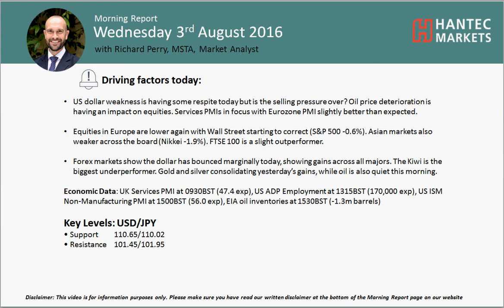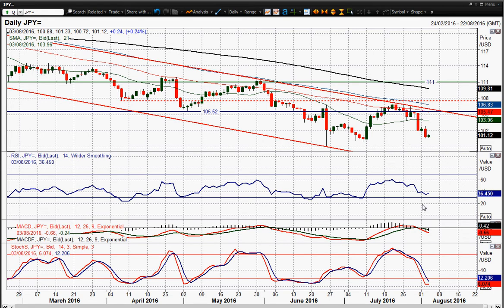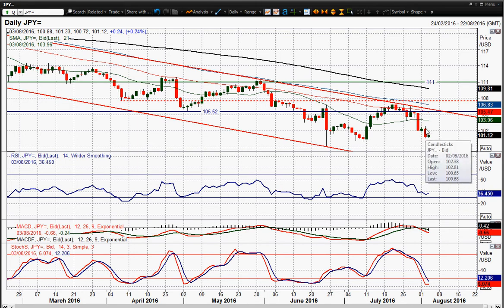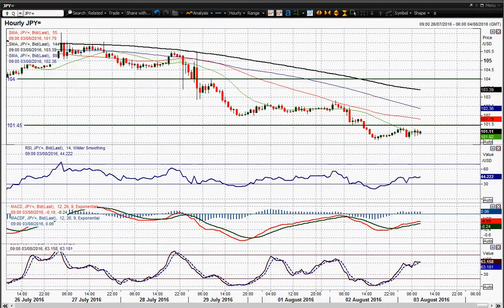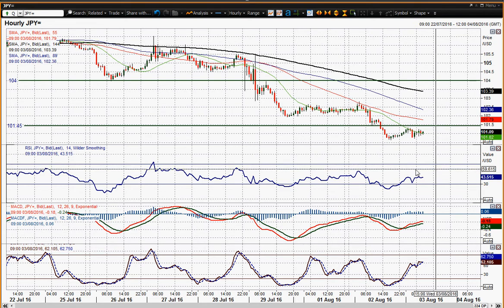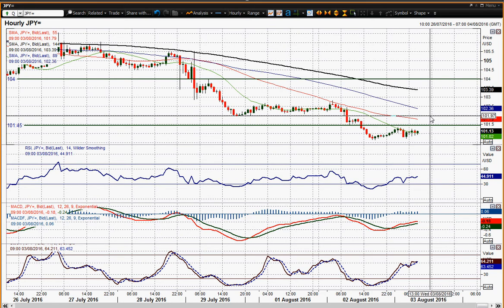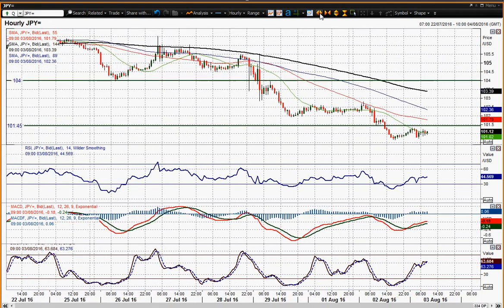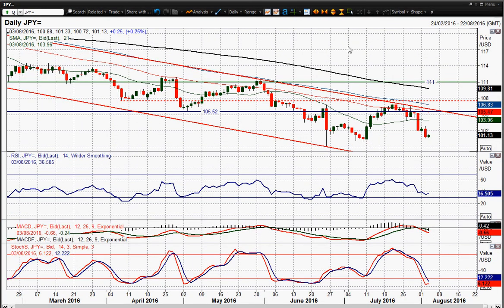USD/JPY 03/08/2016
The strength of the yen is a key factor still in markets. What are the key levels to watch?